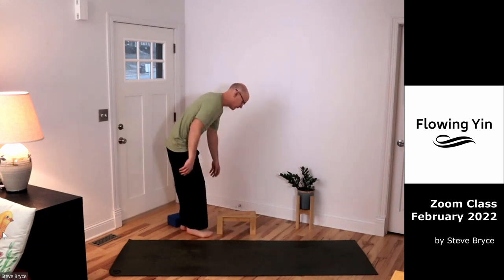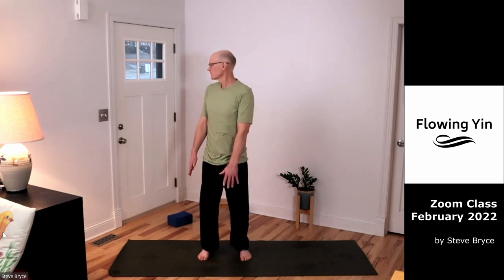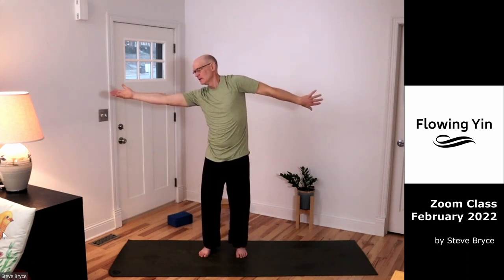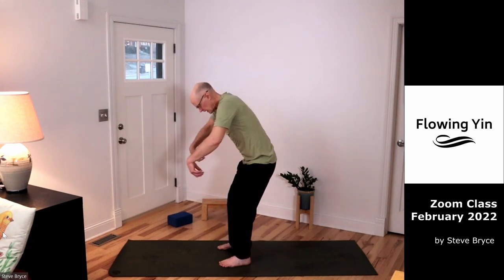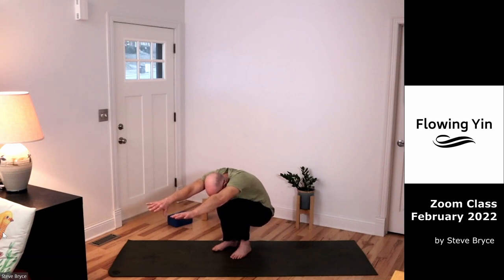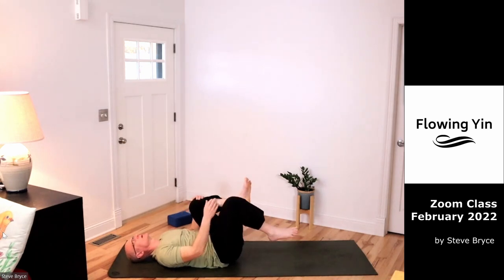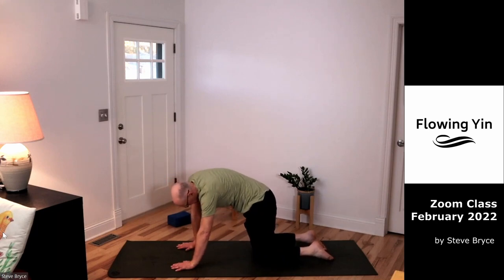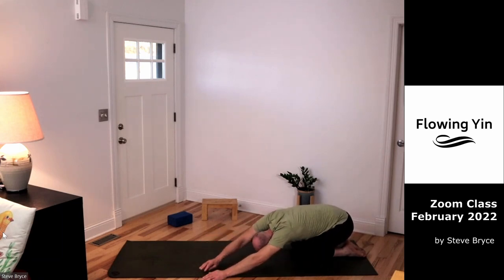Zoom Class - February 18, 2022 Steve Bryce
Join us for a replay of a Flowing Yin class taught by Steve.

00:27 - 1st Rite Spinning
01:25 - Tap Kidneys
02:24 - Owl Looks Back
03:18 - Washcloth
04:51 - Wave with Crane Hands
07:00 - Wall Squats
08:44 - Throw Out the Trash
09:33 - Spiral Palms
11:05 - Serving Tea Cups

12:55 - 2nd Rite Double Crunch Lift
14:00 - Yogi Bicycles and Feet Rotations
15:18 - Figure 4
16:39 - Table Top and Cat + Cow
17:27 - Thread the Needle
19:17 - Child's Pose Banana

20:20 - 3rd Rite - Camel
22:50 - Saddle with Tiger Hands
25:10 - Back Hero
26:31 - Two 90 Degree Legs
30:08 - Cobbler Pose
31:17 - Staff Pose

31:36  - 4th Rite - Reverse Table Top
33:10 - Fish Pose
34:37 - Knees to Chest
35:57 - Forward Fold in Staff  (Kidney One Point on Bottom of Foot)

38:20 - 5th Rite Down Dog to Up Dog
40:44 - Plank and Side Plank with Gate Pose
44:05 - Golden Exchange
47:35 - Savasana
51:18 - Transiation
52:28 - Pranayama: Straw Breath
53:40 - Meditation: Om Mani Padme Hum